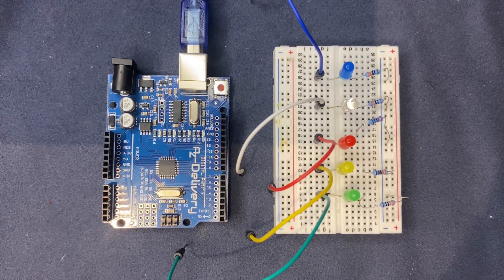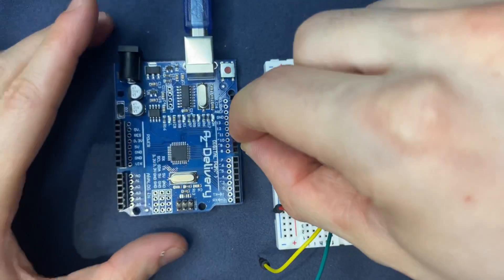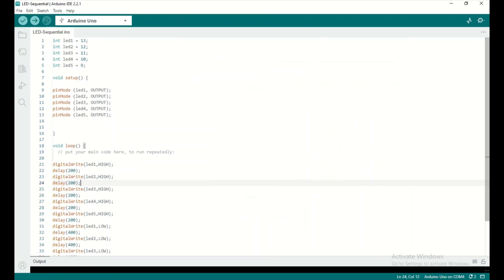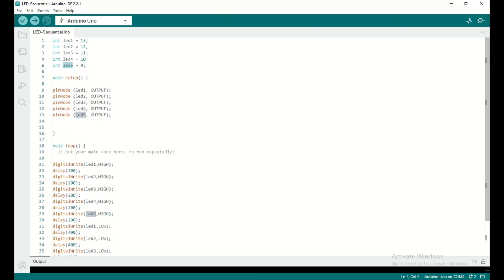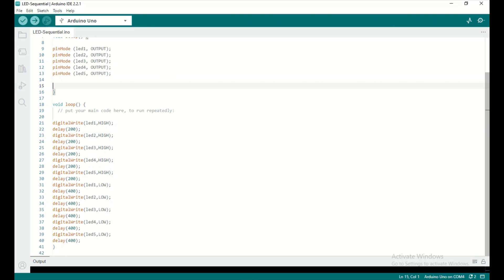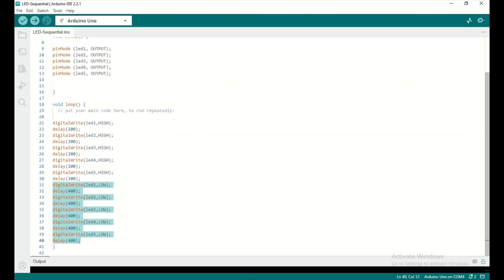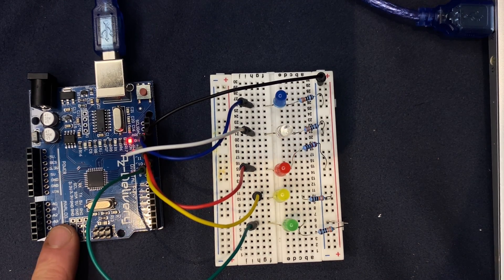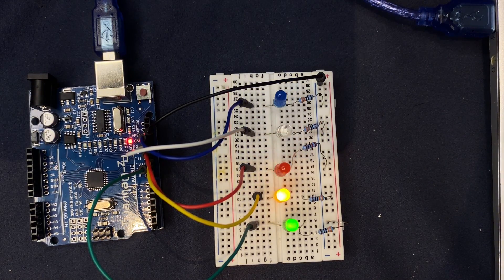Build your own LED-Sequential Circuit using Arduino Uno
In this Video i have created a LED Sequential Circuit using Arduino Uno

The video covers the Circuit on breadboard + wiring + coding in Arduino IDE platform

LED controler circuit using decoder circuit 🔦

NOR , NOT, OR, logic gate circuits⚡️

Transistor motor driver circuit 🛵

Darkness sensor circuit 🌄

Voltage level indicator circuit 🔋

Inverter logic gate circuit 🚫

How to read a schematic diagram 🤓